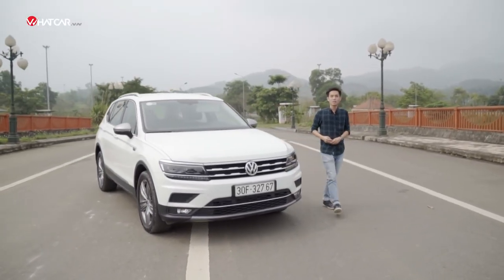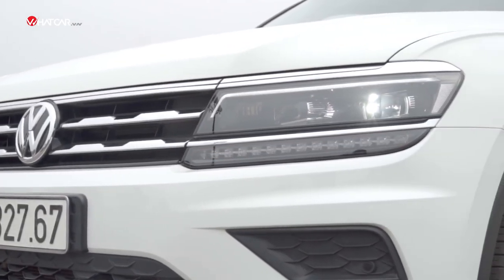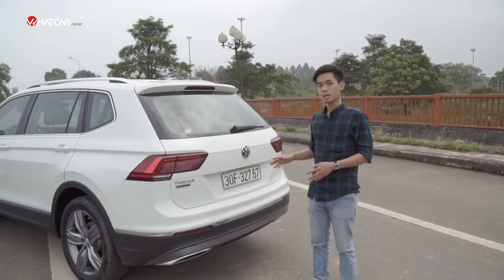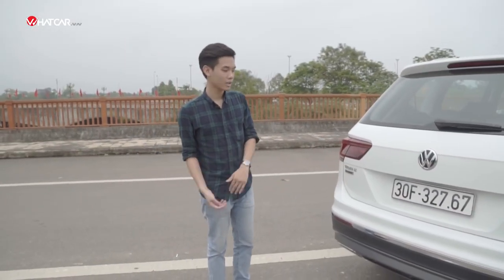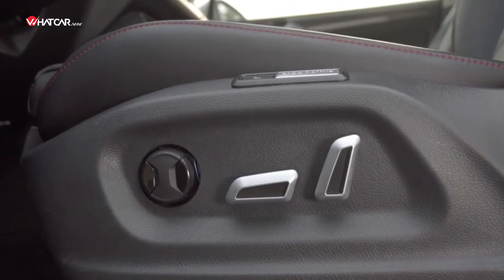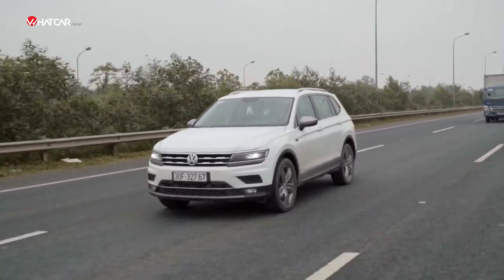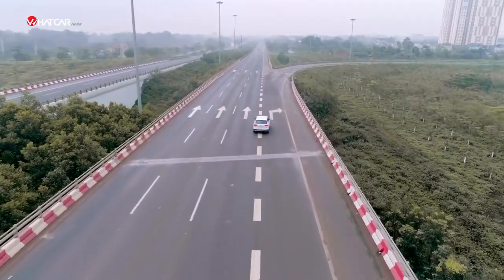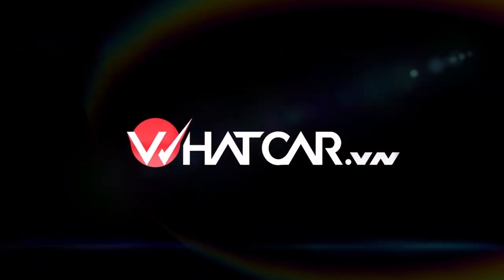Cùng Whatcarvn lái thử VW Tiguan Allspace - SUV 7 chỗ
VW Tiguan Allspace, mẫu SUV 7 chỗ đến từ Đức có giá 1,729 tỷ đồng.
Mẫu xe thích hợp cho mọi địa hình, mọi gia đình, công việc hay nhóm bạn. Hãy cùng Whatcarvn khám phá nó!